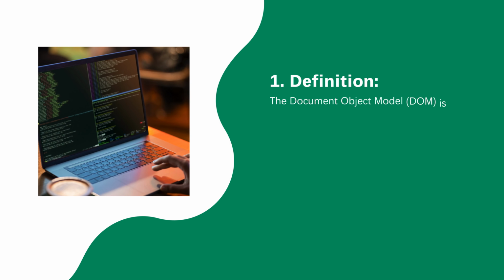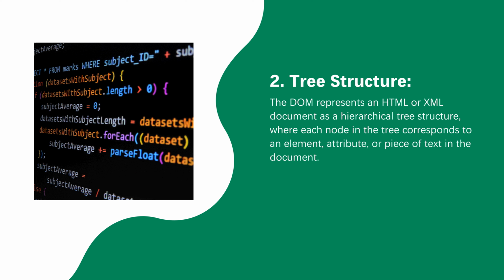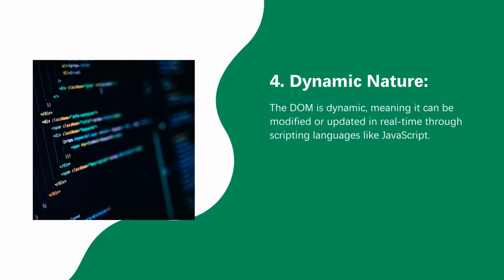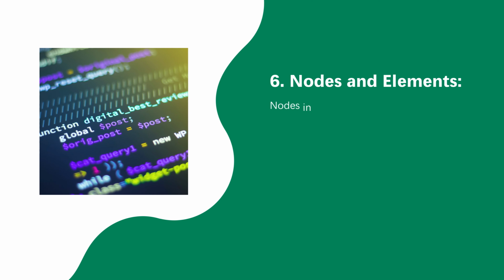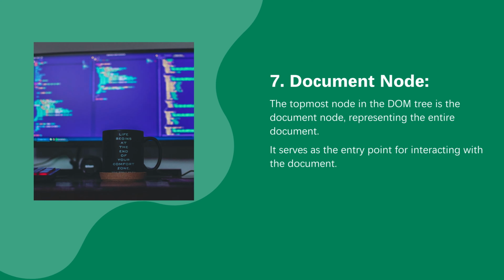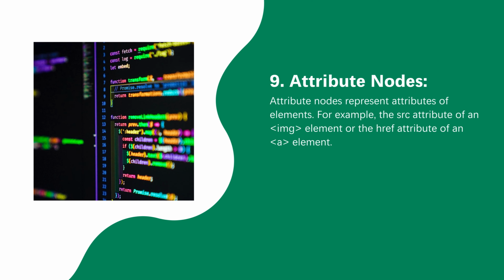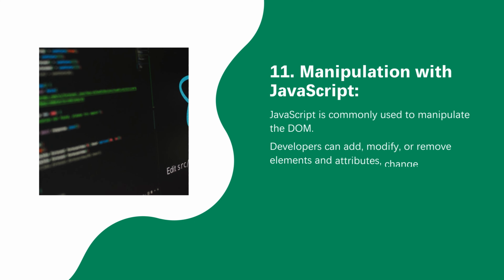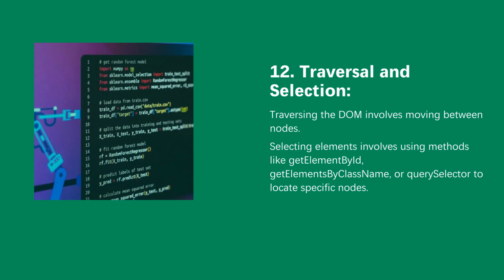𝐌𝐄𝐑𝐍 𝐒𝐭𝐚𝐜𝐤 𝐈𝐧𝐭𝐞𝐫𝐯𝐢𝐞𝐰 𝐐𝐮𝐞𝐬𝐭𝐢𝐨𝐧: 𝐏𝐫𝐞𝐩𝐚𝐫𝐚𝐭𝐢𝐨𝐧 𝐟𝐨𝐫 𝐉𝐨𝐛𝐬 𝐢𝐧 𝐈𝐓 𝐂𝐨𝐦𝐩𝐚𝐧𝐢𝐞𝐬 𝐨𝐫 𝐌𝐍𝐂𝐬 - 𝐐𝐮𝐞𝐬𝐭𝐢𝐨𝐧/𝐀𝐧𝐬𝐰𝐞𝐫 𝟏𝟑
𝟏. 𝐃𝐞𝐟𝐢𝐧𝐢𝐭𝐢𝐨𝐧:
The Document Object Model (DOM) is a programming interface provided by browsers that represents the structure of a web document as a tree of objects.

𝟐. 𝐓𝐫𝐞𝐞 𝐒𝐭𝐫𝐮𝐜𝐭𝐮𝐫𝐞:
The DOM represents an HTML or XML document as a hierarchical tree structure, where each node in the tree corresponds to an element, attribute, or piece of text in the document.

𝟑. 𝐎𝐛𝐣𝐞𝐜𝐭-𝐎𝐫𝐢𝐞𝐧𝐭𝐞𝐝 𝐑𝐞𝐩𝐫𝐞𝐬𝐞𝐧𝐭𝐚𝐭𝐢𝐨𝐧:
In the DOM, each node is an object with properties and methods, allowing developers to manipulate and interact with the document dynamically.

𝟒. 𝐃𝐲𝐧𝐚𝐦𝐢𝐜 𝐍𝐚𝐭𝐮𝐫𝐞:
The DOM is dynamic, meaning it can be modified or updated in real-time through scripting languages like JavaScript. Changes to the DOM are reflected instantly in the rendered web page.

𝟓. 𝐇𝐓𝐌𝐋 𝐚𝐬 𝐚 𝐒𝐭𝐚𝐫𝐭𝐢𝐧𝐠 𝐏𝐨𝐢𝐧𝐭:
The DOM starts with the initial HTML or XML document, and it is constructed by the browser as it parses the document from top to bottom.

𝟔. 𝐍𝐨𝐝𝐞𝐬 𝐚𝐧𝐝 𝐄𝐥𝐞𝐦𝐞𝐧𝐭𝐬:
Nodes in the DOM tree represent various components of the document. Elements, attributes, and text content are common types of nodes.

𝟕. 𝐃𝐨𝐜𝐮𝐦𝐞𝐧𝐭 𝐍𝐨𝐝𝐞:
The topmost node in the DOM tree is the document node, which represents the entire document. It serves as the entry point for interacting with the document.

𝟖. 𝐄𝐥𝐞𝐦𝐞𝐧𝐭 𝐍𝐨𝐝𝐞𝐬:
Element nodes represent HTML or XML elements, such as div, p, or img. They can have attributes, children (nested elements), and content.

𝟗. 𝐀𝐭𝐭𝐫𝐢𝐛𝐮𝐭𝐞 𝐍𝐨𝐝𝐞𝐬:
Attribute nodes represent attributes of elements. For example, the src attribute of an img element or the href attribute of an a element.

𝟏𝟎. 𝐓𝐞𝐱𝐭 𝐍𝐨𝐝𝐞𝐬:
Text nodes represent the textual content within an element. For instance, the text between p tags or the content of a span.

𝟏𝟏. 𝐌𝐚𝐧𝐢𝐩𝐮𝐥𝐚𝐭𝐢𝐨𝐧 𝐰𝐢𝐭𝐡 𝐉𝐚𝐯𝐚𝐒𝐜𝐫𝐢𝐩𝐭:
JavaScript is commonly used to manipulate the DOM. Developers can add, modify, or remove elements and attributes, change text content, and respond to user interactions.

𝟏𝟐. 𝐓𝐫𝐚𝐯𝐞𝐫𝐬𝐚𝐥 𝐚𝐧𝐝 𝐒𝐞𝐥𝐞𝐜𝐭𝐢𝐨𝐧:
Traversing the DOM involves moving between nodes. Selecting elements involves using methods like getElementById, getElementsByClassName, or querySelector to locate specific nodes.

𝟏𝟑. 𝐄𝐯𝐞𝐧𝐭 𝐇𝐚𝐧𝐝𝐥𝐢𝐧𝐠:
The DOM is integral to event-driven programming on the web. Events, such as clicks or keypresses, trigger JavaScript functions that modify the DOM dynamically.

𝟏𝟒. 𝐂𝐫𝐨𝐬𝐬-𝐁𝐫𝐨𝐰𝐬𝐞𝐫 𝐂𝐨𝐧𝐬𝐢𝐬𝐭𝐞𝐧𝐜𝐲:
The DOM provides a standardized way for scripts to interact with documents across different browsers. This promotes cross-browser consistency in web development.

𝟏𝟓. 𝐈𝐦𝐩𝐨𝐫𝐭𝐚𝐧𝐜𝐞 𝐢𝐧 𝐖𝐞𝐛 𝐃𝐞𝐯𝐞𝐥𝐨𝐩𝐦𝐞𝐧𝐭:
Understanding the DOM is crucial for web developers, as it forms the basis for creating dynamic and interactive web pages. It enables the creation of responsive and user-friendly web applications.

𝟏𝟔. 𝐃𝐨𝐜𝐮𝐦𝐞𝐧𝐭 𝐌𝐚𝐧𝐢𝐩𝐮𝐥𝐚𝐭𝐢𝐨𝐧 𝐯𝐬. 𝐑𝐞𝐧𝐝𝐞𝐫𝐢𝐧𝐠:
It's essential to distinguish between the DOM and the actual rendering of a web page. The DOM represents the structure and content, while rendering involves displaying that structure visually.

𝟏𝟕. 𝐒𝐞𝐜𝐮𝐫𝐢𝐭𝐲 𝐂𝐨𝐧𝐬𝐢𝐝𝐞𝐫𝐚𝐭𝐢𝐨𝐧𝐬:
When manipulating the DOM with user inputs, security considerations must be taken into account to prevent vulnerabilities like cross-site scripting (XSS).

𝟏𝟖. 𝐕𝐢𝐫𝐭𝐮𝐚𝐥 𝐃𝐎𝐌:
In modern frontend frameworks like React, there is a concept of a virtual DOM that optimizes updates to the actual DOM for better performance.